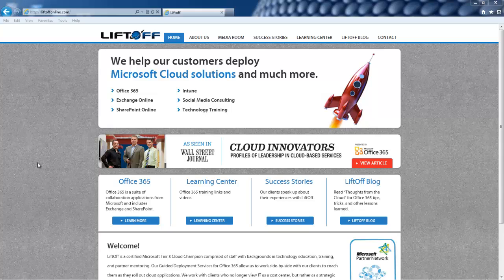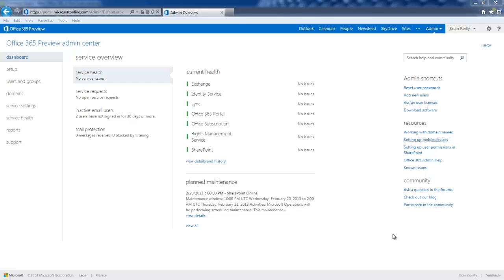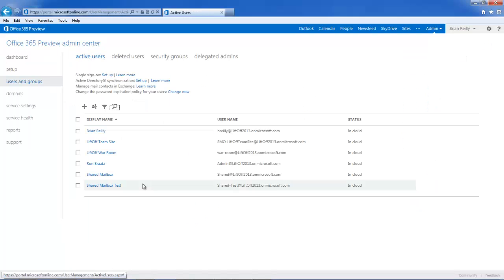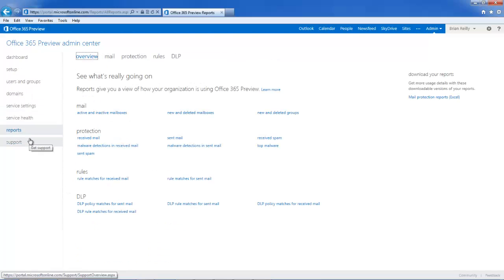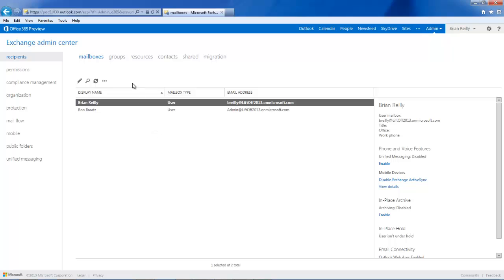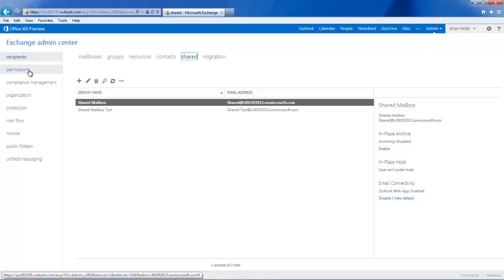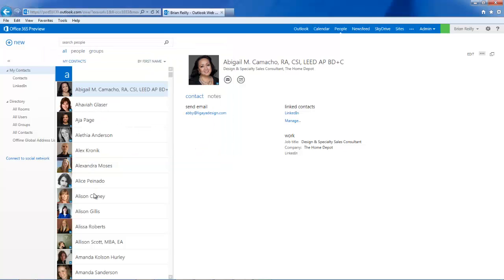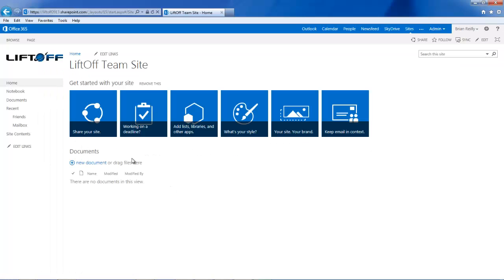New Microsoft Office 365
Sneak peak at the new Office 365.